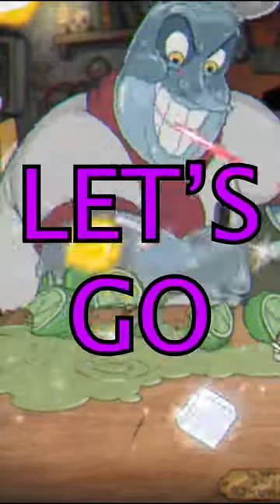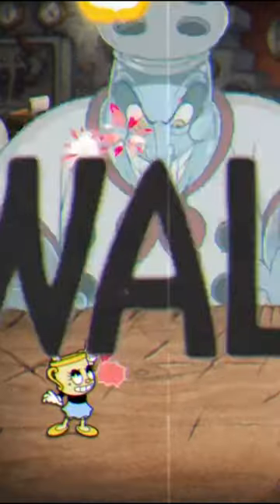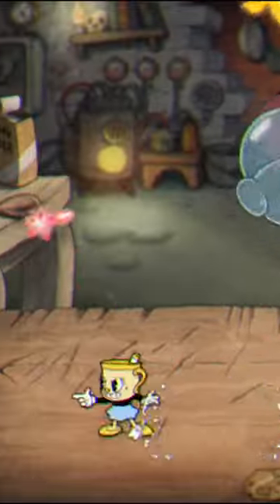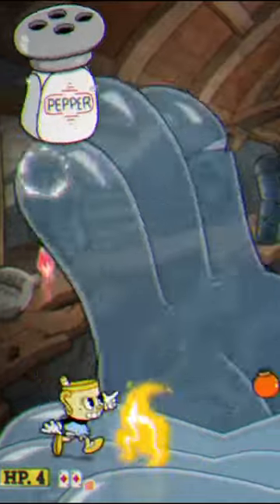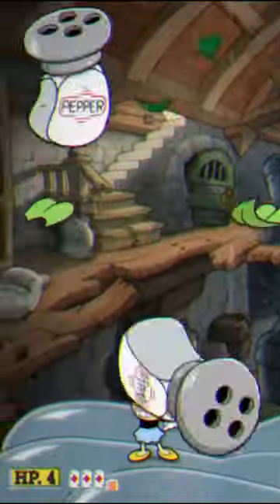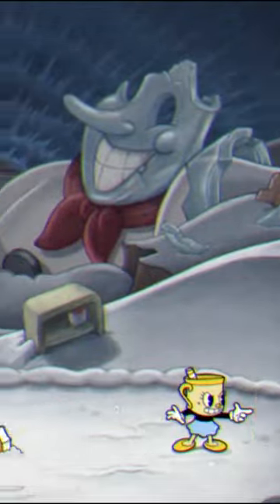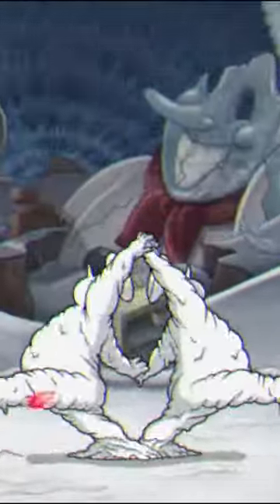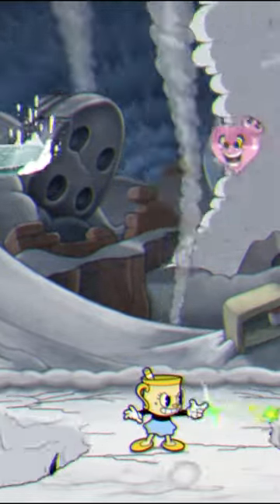HOW TO S-RANK CHEF SALTBAKER IN CUPHEAD